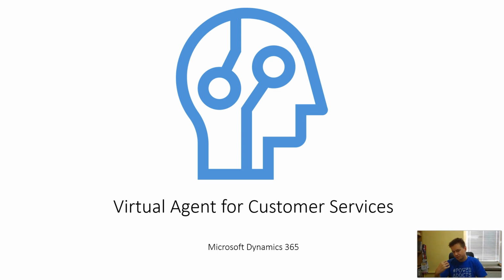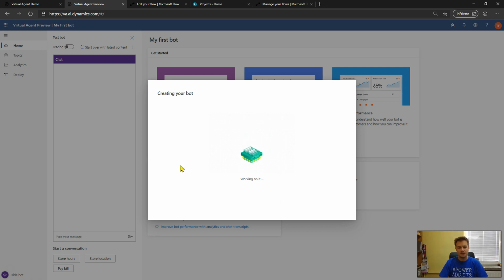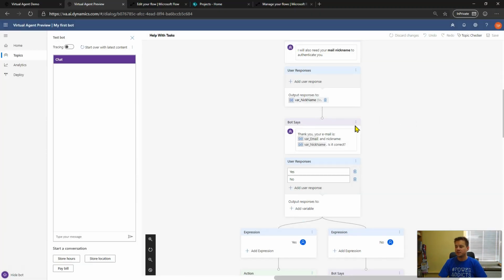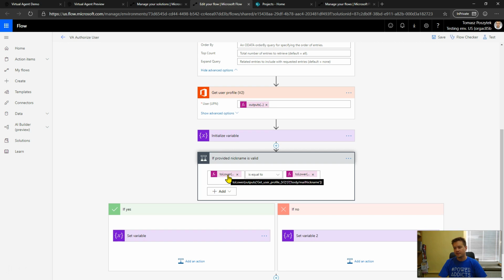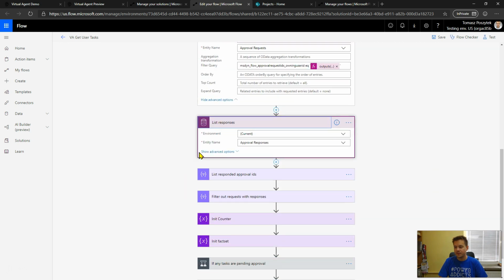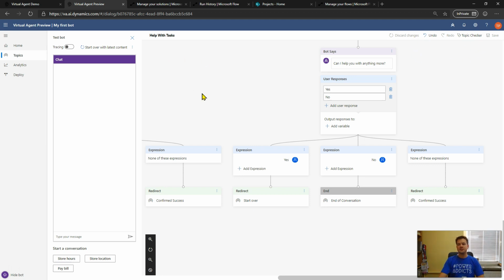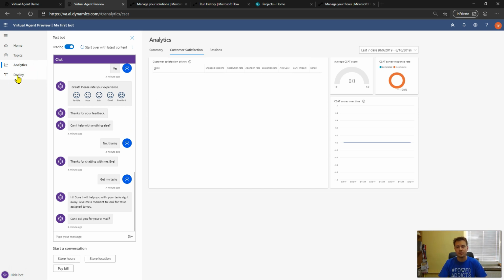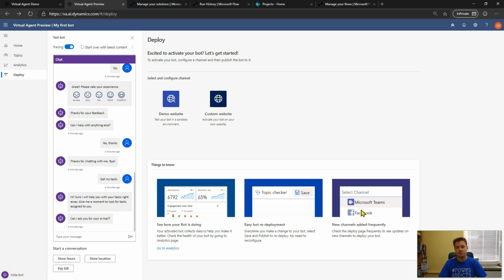Microsoft Dynamics 365 Virtual Agent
VIdeo where I am demonstrating functionalities of the Virtual Agent tool that starting October 2019 will become a part of Dynamics 365 functionalities. It allows you to easily build a conversational bot without any need for programming.